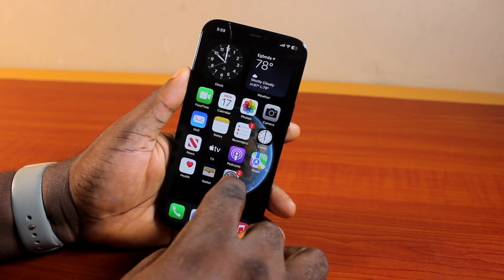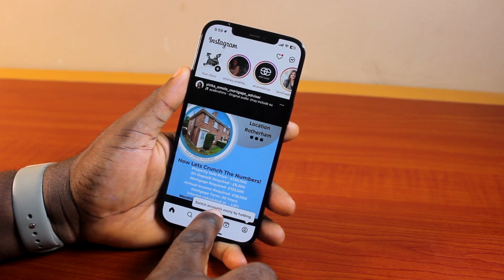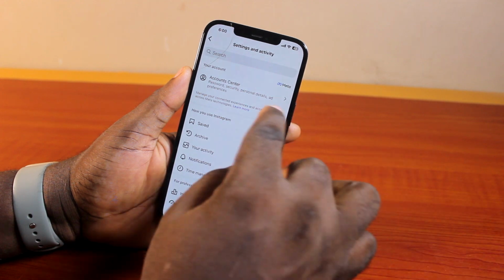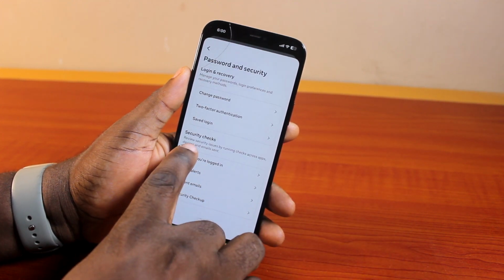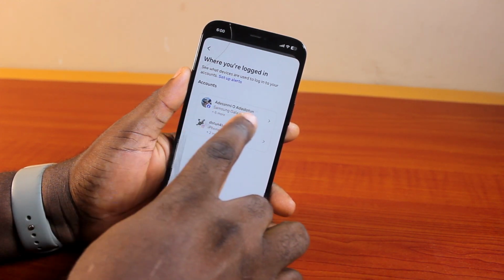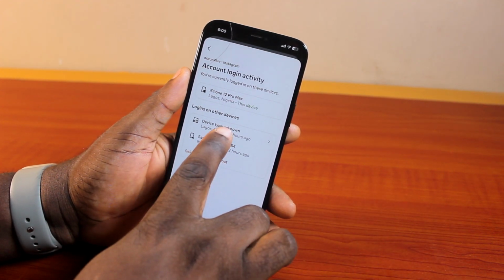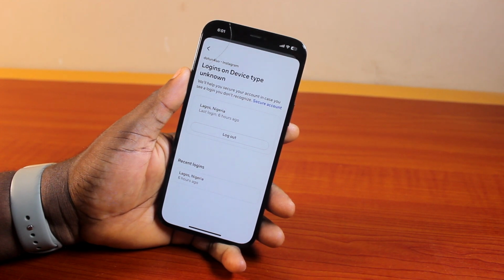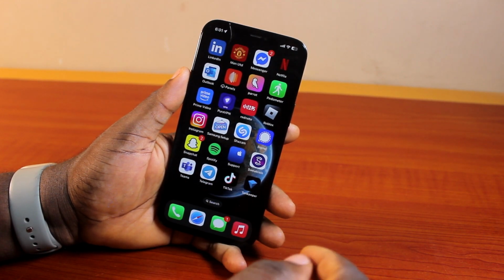How to Delete Instagram Account From Another Device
This tutorial will teach you how to remove or delete Instagram account from another device remotely or without having access to the device.

Cheap iPhone
Cheap Samsung Phone
Cheap Apple Watch
Cheap Digital Camera
Cheap YouTube Microphone
Cheap MicroSD Card